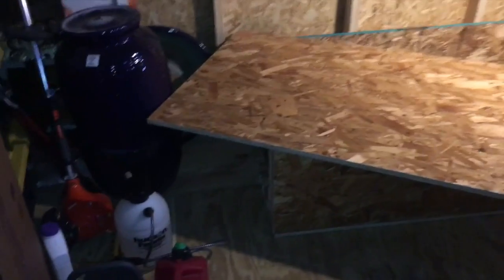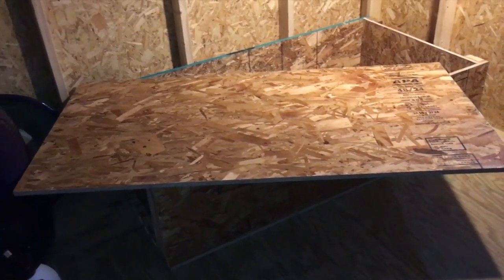How to build a 16 battery bank box under $50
Battery banks need protection and building a basic wood box from 3/4 inch plywood yourself is a great way to do it. Watch how I made my 64 in x 32 in x 16 in box to house 16 100 AH 12V deepcycle batteries.